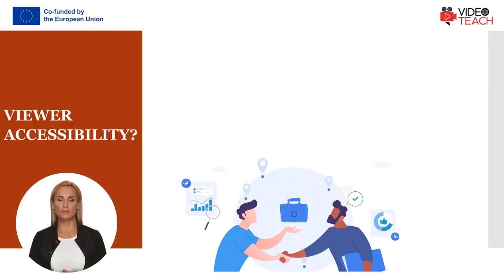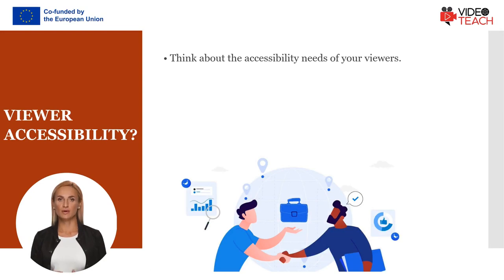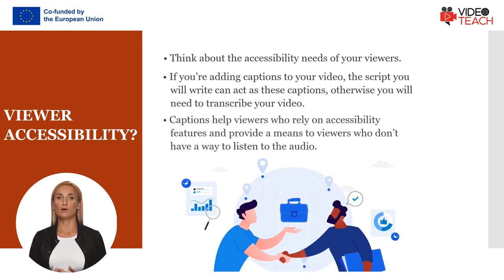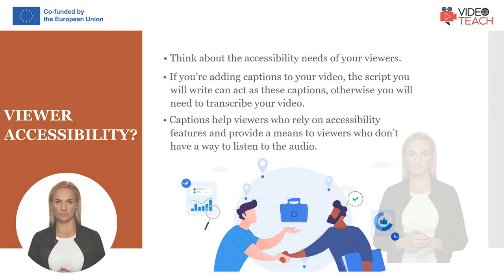2.1.2 Design Before Recording (VIDEOTEACH course)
Practical 4-minute-long tutorial on how to design a video before recording. Needs, goals and planning.